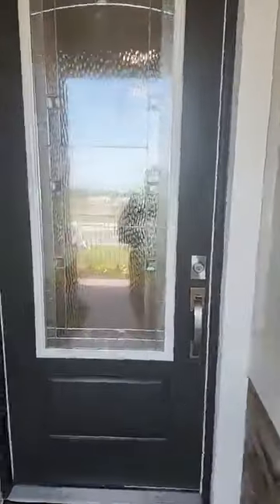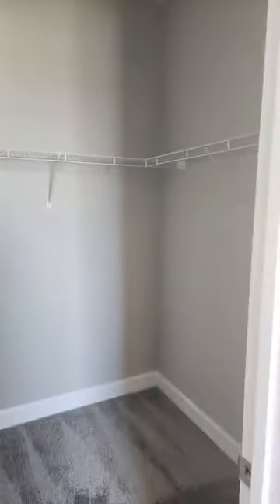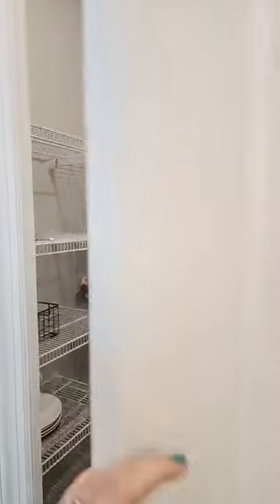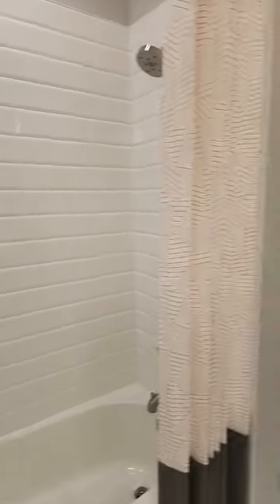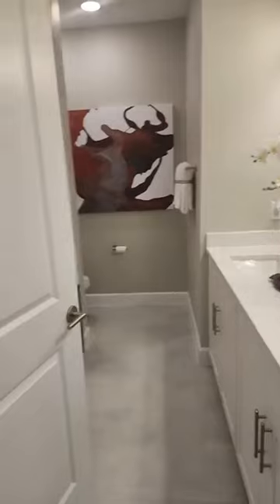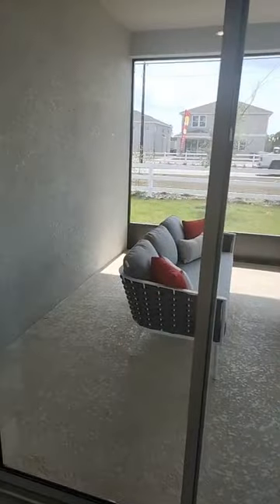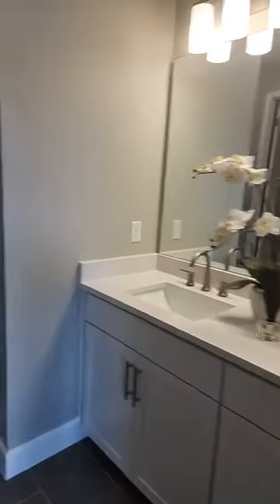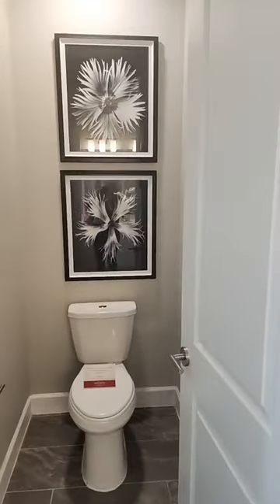Richmond American communities in Eagle Lake/Winter Haven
Let's go see NEW CONSTURCTION!  Richmond American communities in Eagle Lake/Winter Haven